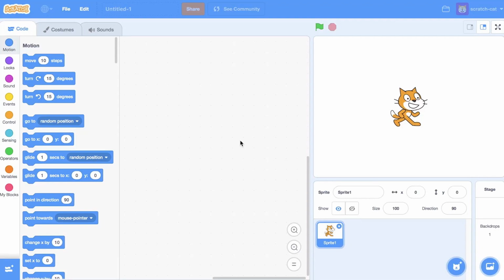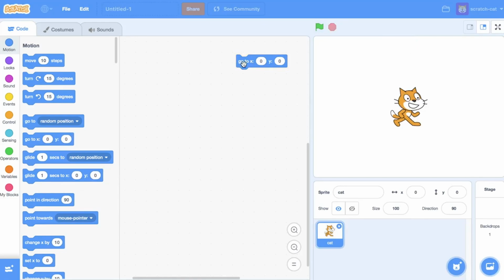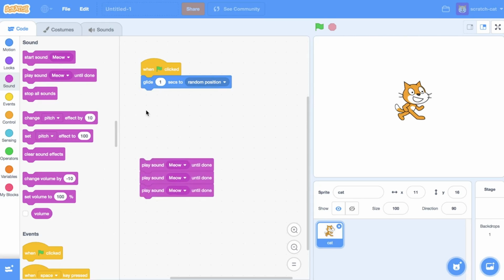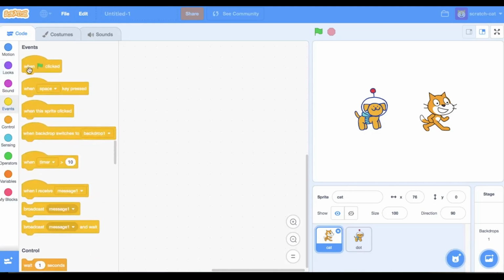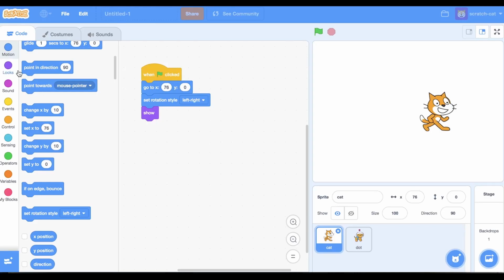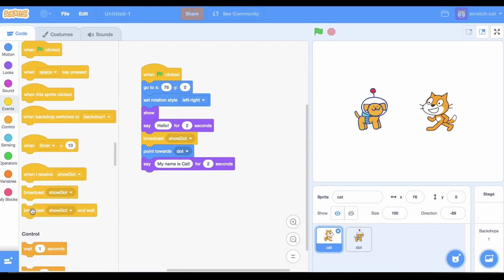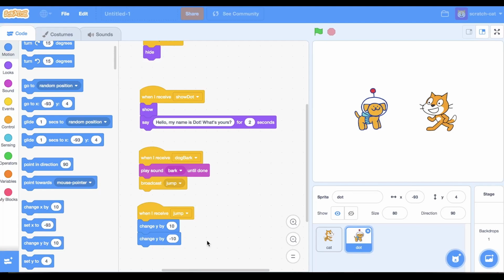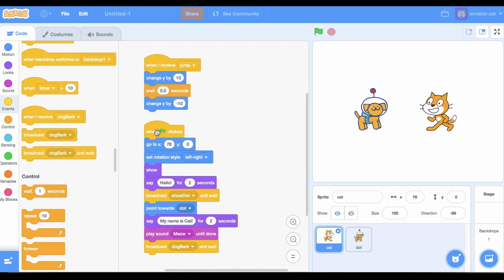AFE: APCSP 1.6 Programming with Blocks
You will build on your Scratch knowledge in this lesson, learning about events and broadcasts.

Objectives
You will learn to create scripts in Scratch.
You will learn to create an animated movie in Scratch.
You will examine how well-specified behavior of objects can be constructed through sequential actions and operations.